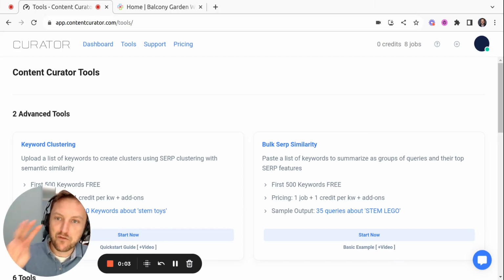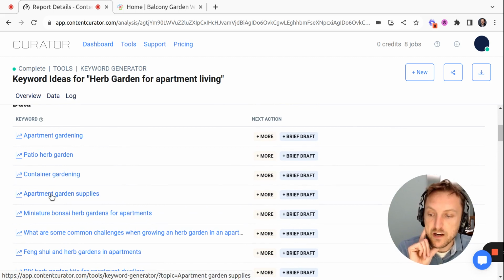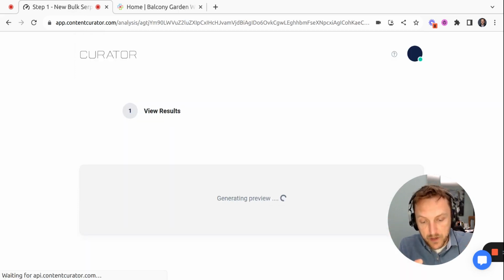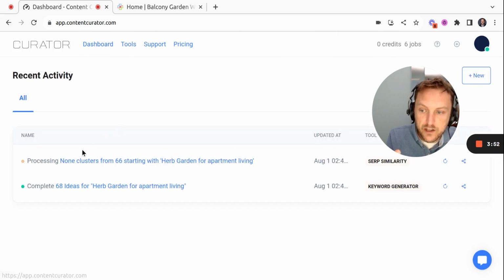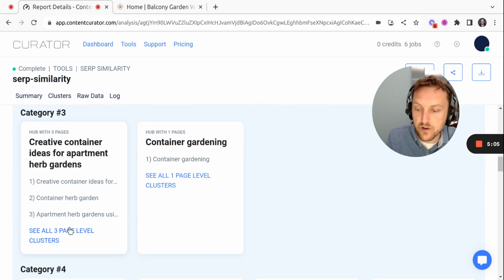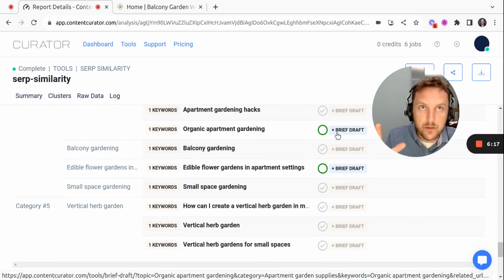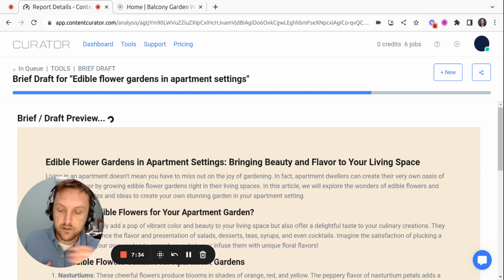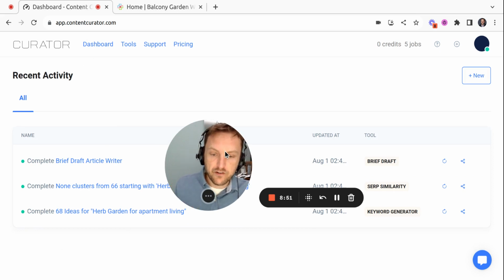Tools for Content Generation without KW Cannibalization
I quickly introduce three tools and the process for creating new articles without cannibalizing existing content or creating spam.